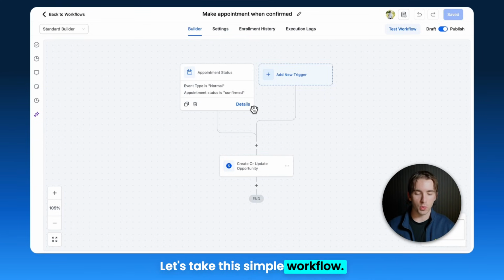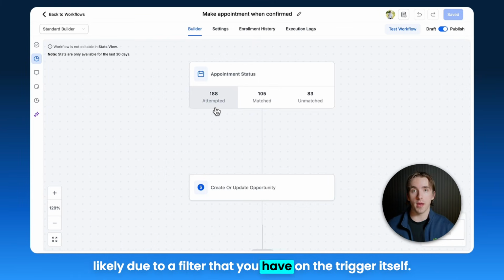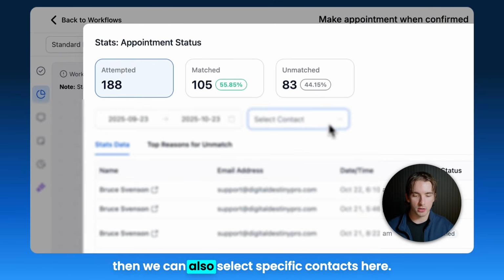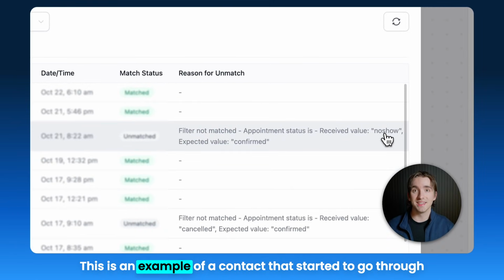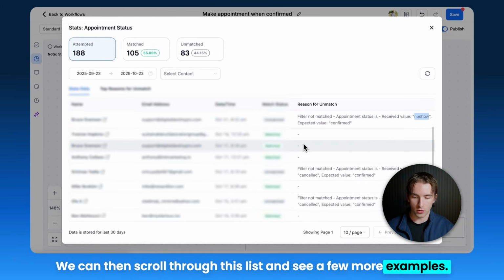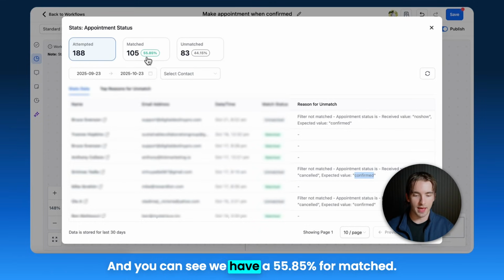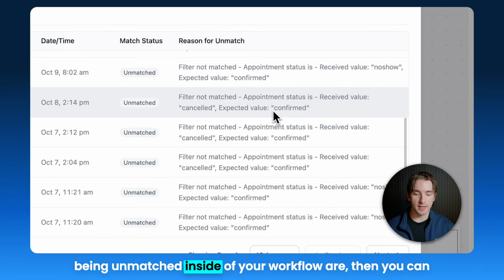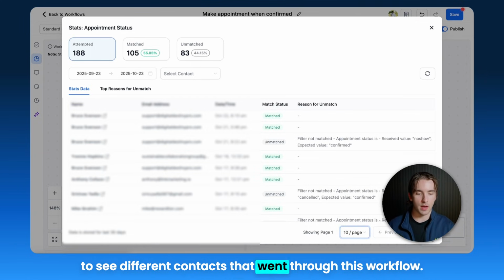How To Gain Insights from HighLevel Workflow Trigger Stats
Discover how to analyze your workflow trigger statistics in HighLevel. Learn to identify attempted, matched, and unmatched contacts within the workflow builder, and utilize the trigger stats view screen to gain deeper insights for effective troubleshooting. Follow Andrew as he demonstrates the key features and functionalities of this powerful tool.

00:00 Introduction to Workflow Trigger Statistics
00:20 Understanding Workflow Triggers
01:05 Diving into Trigger Stats View
01:32 Analyzing Attempted Contacts
02:45 Exploring Matched Contacts
03:01 Unmatched Contacts and Top Reasons
03:33 Additional Features and Troubleshooting
03:59 Conclusion and Further Assistance